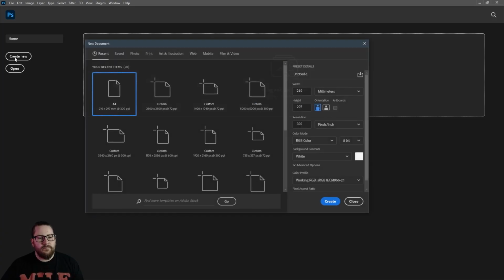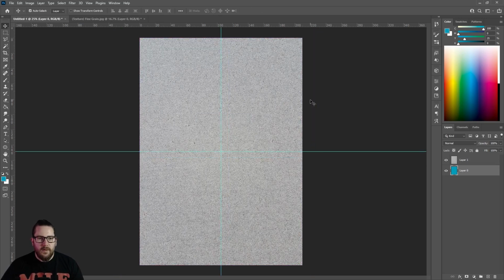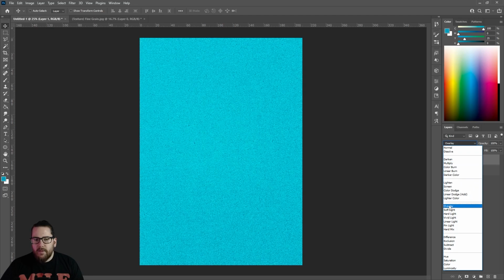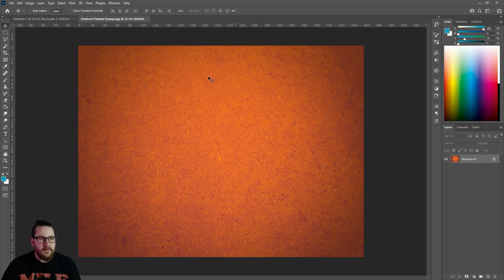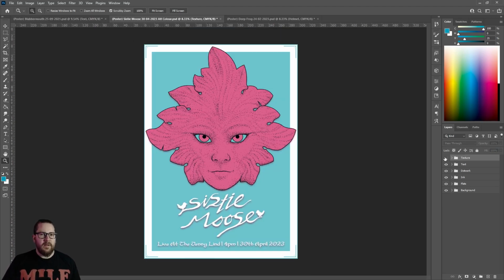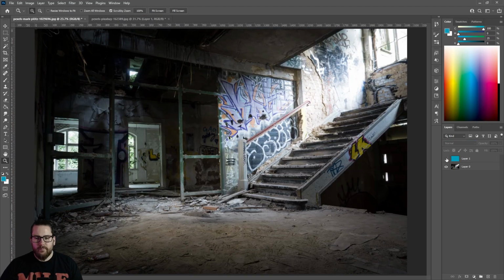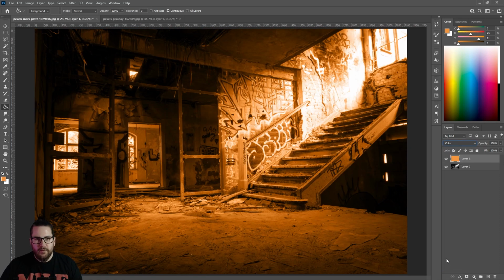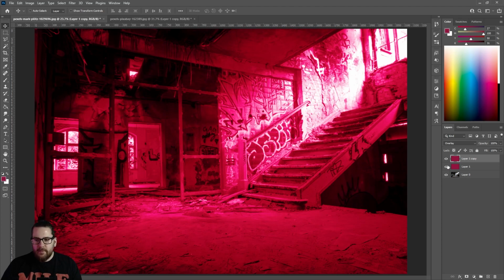Photoshop Tutorial | How To Add Texture Using Blending Modes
(Photoshop Tutorial) Adding Texture Using Blending Modes
EchoNova Art for Music, Design for Everyone.